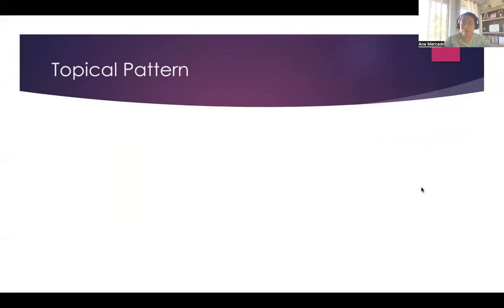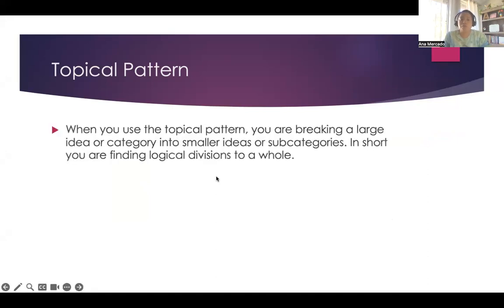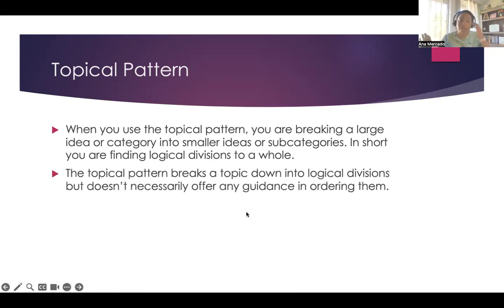Topical & Note Card Overview